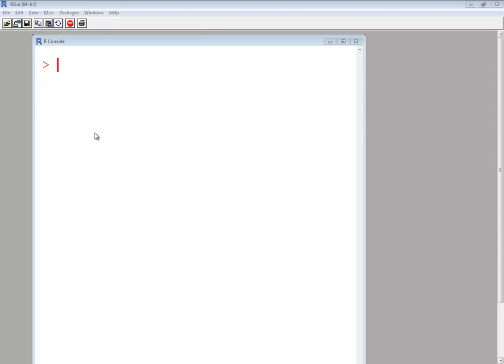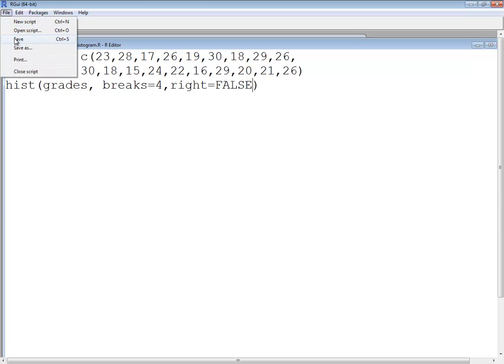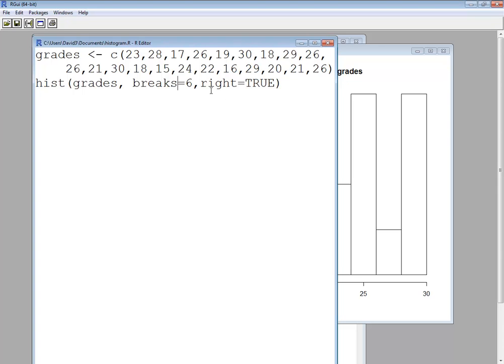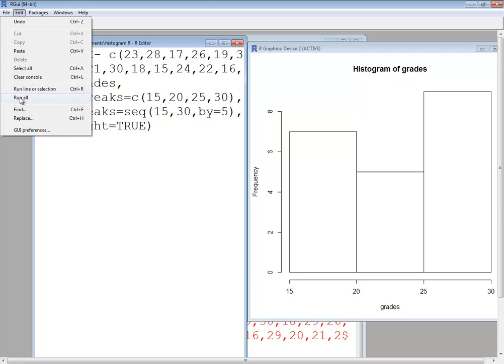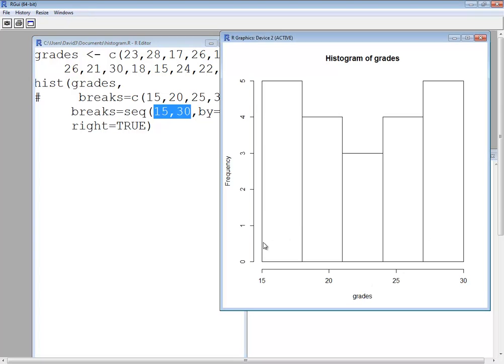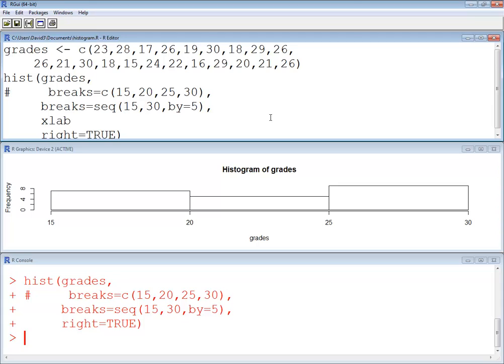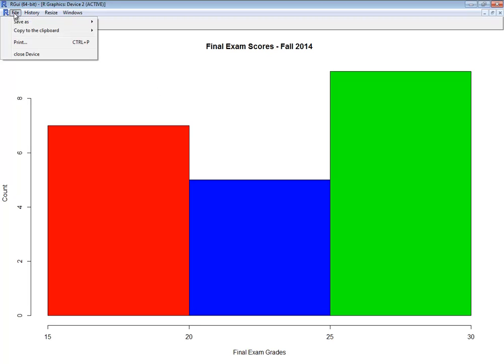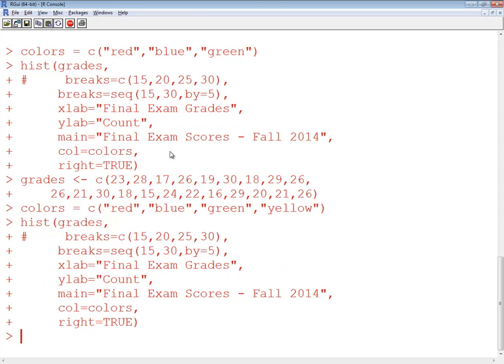R Language 3.1.1 - Statistics - Histograms